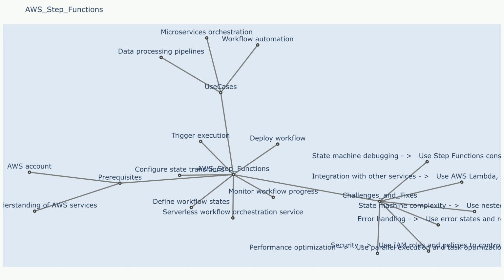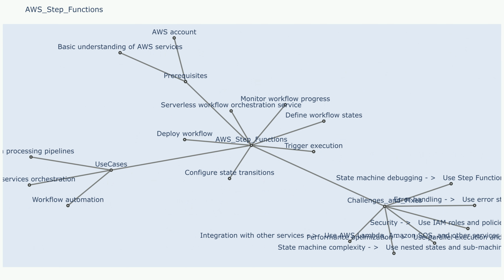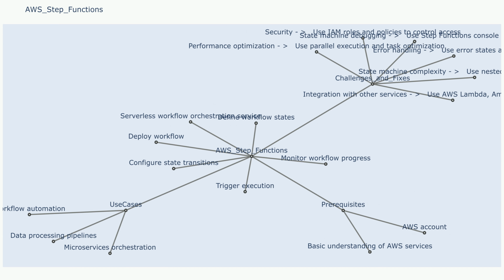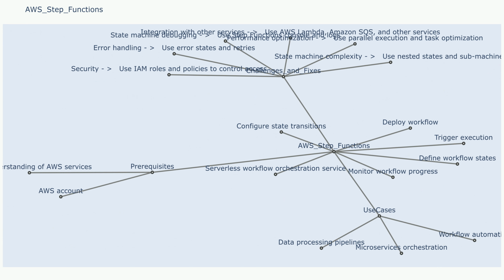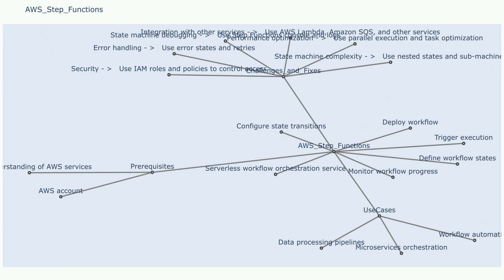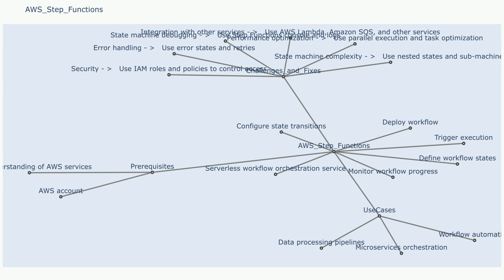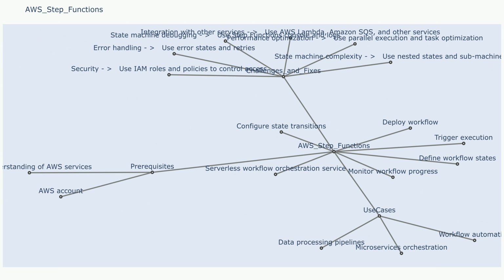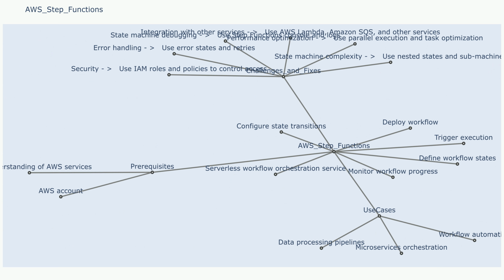103 65 AWSStepFunctions Description